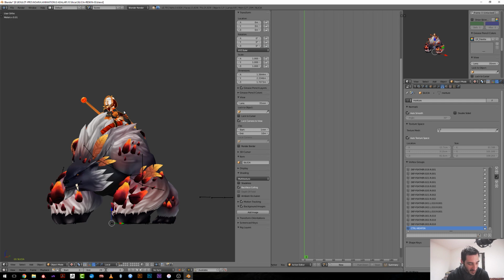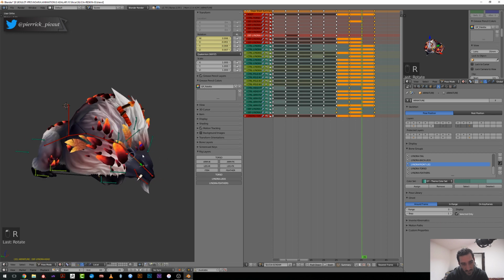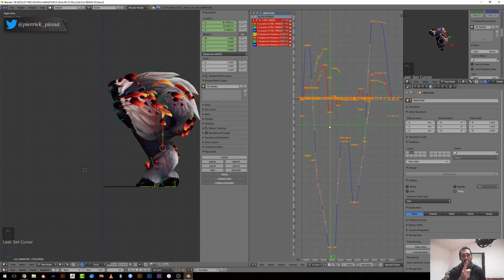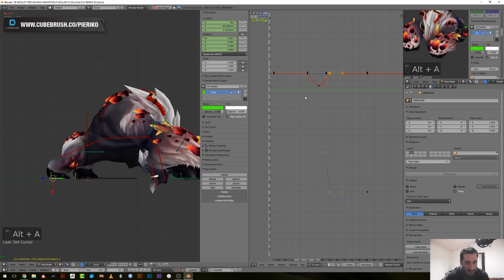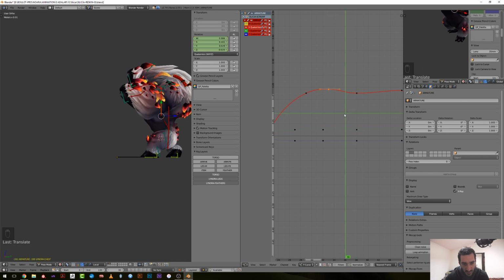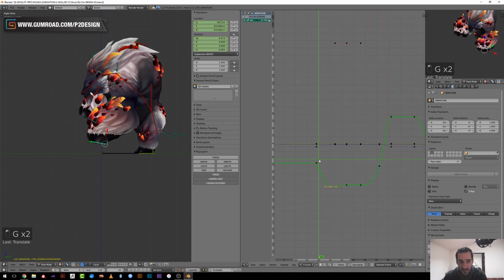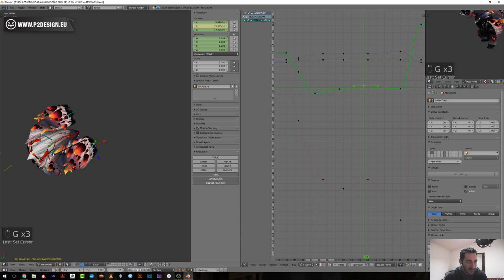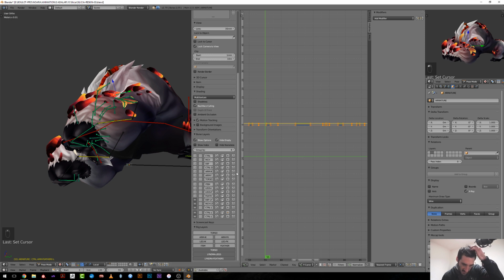Silicia Monster screeaming animation - Blender 3D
During this live stream I will make a new monster animation with blender 3D. Enjoy!